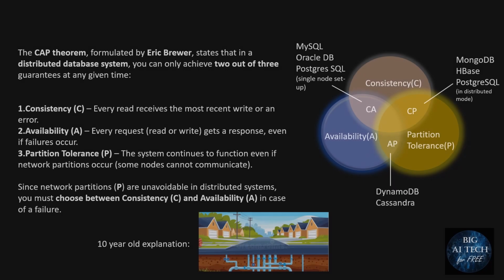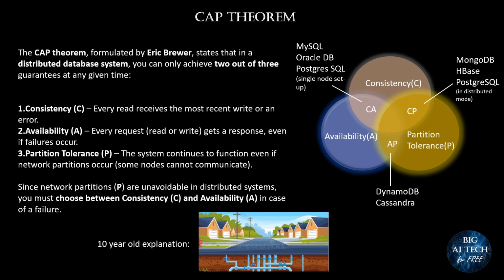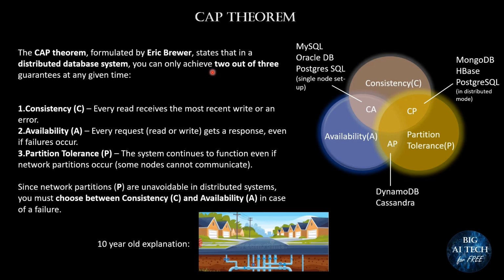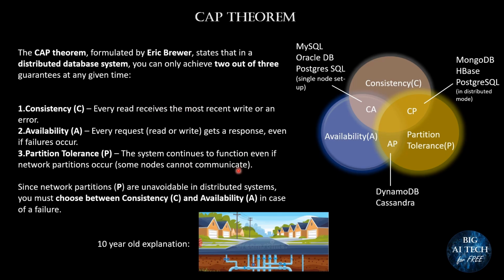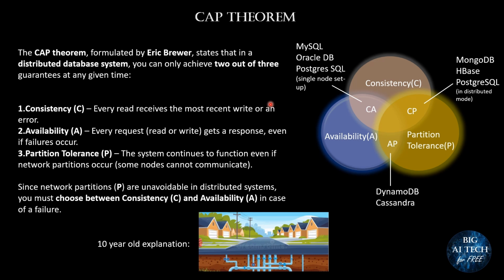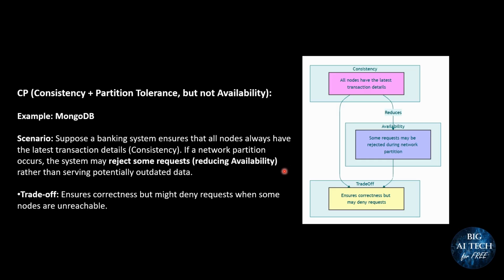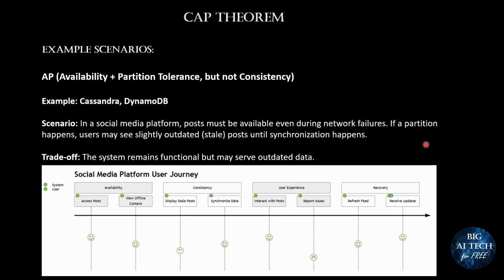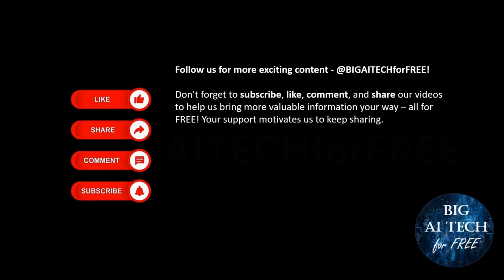CAP Theorem in 3 minutes with Examples